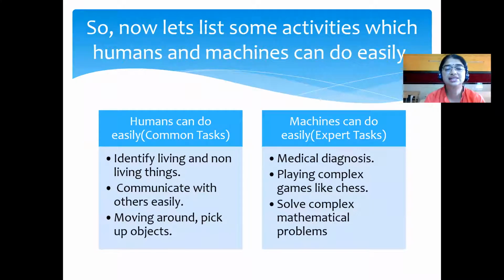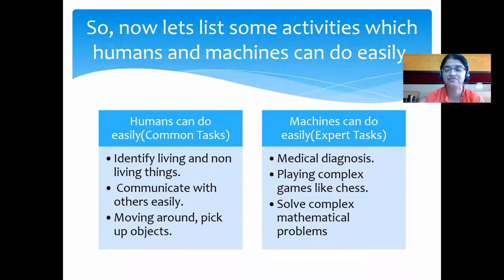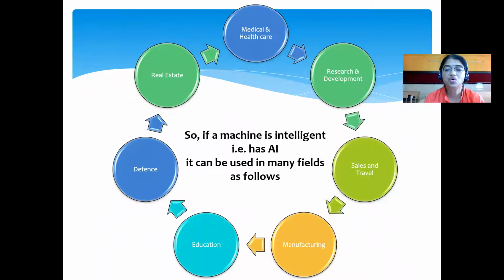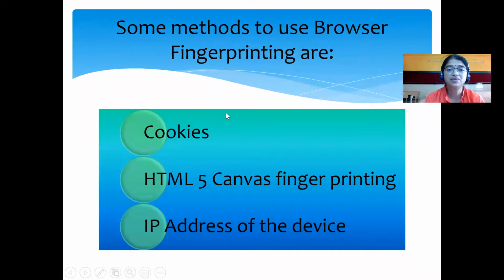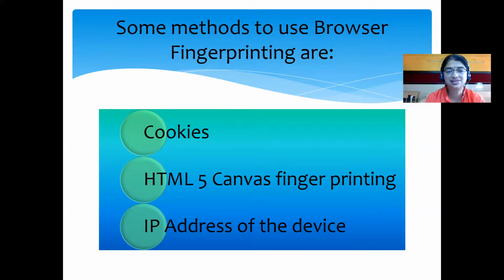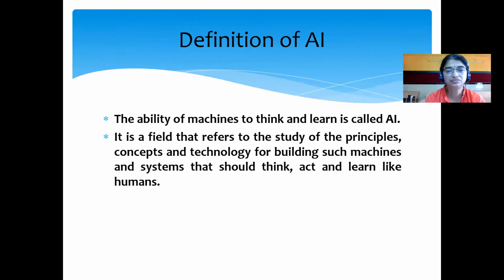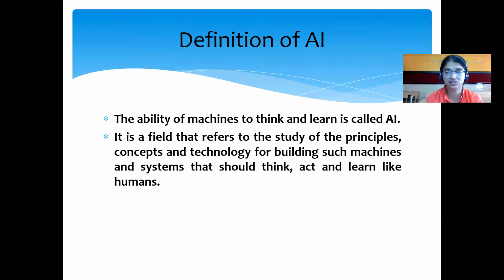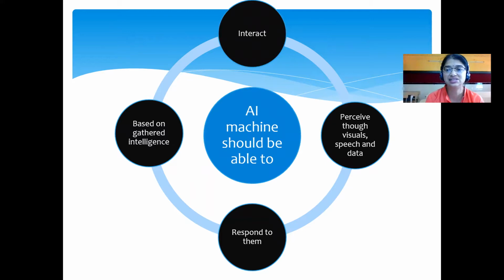cbse AI Class 8 and 9 Excite Module Part 2